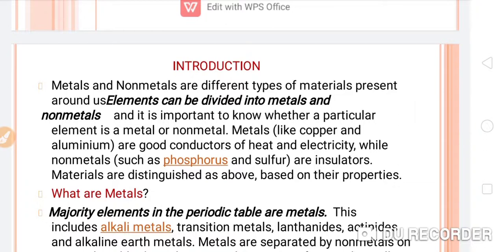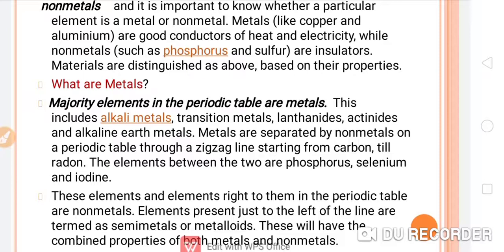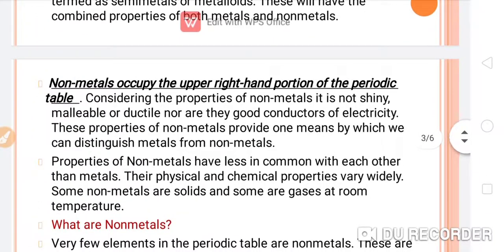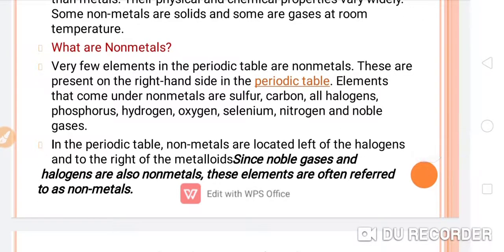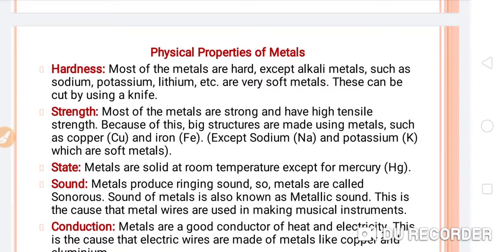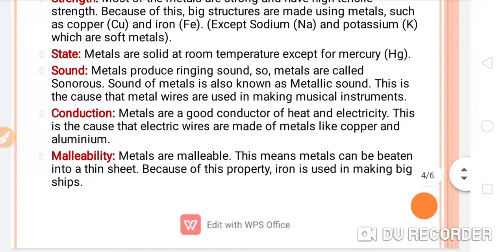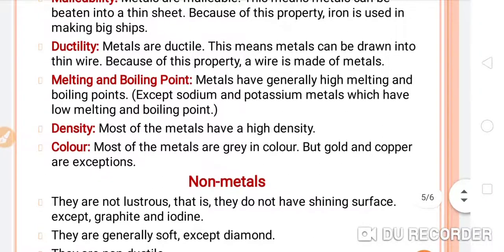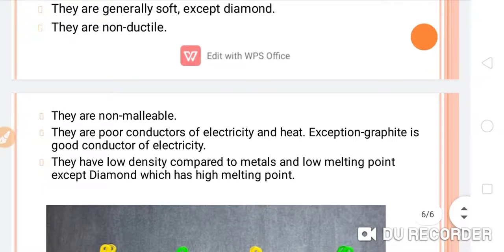CLASS-10 CHAPTER-3 PART-1 SUBJECT- CHEMISTRY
Hello students in this video we have discussed about physical properties of metals and non metals.